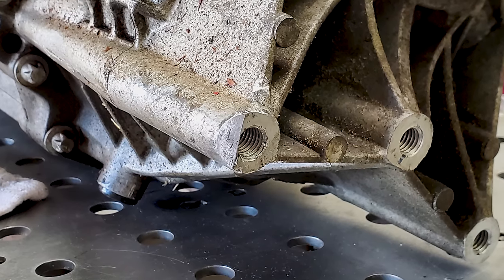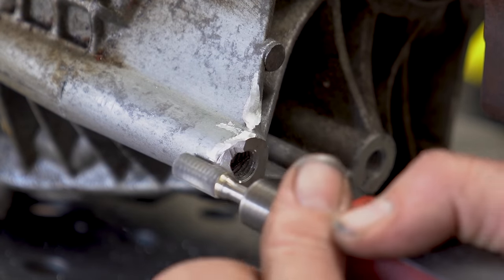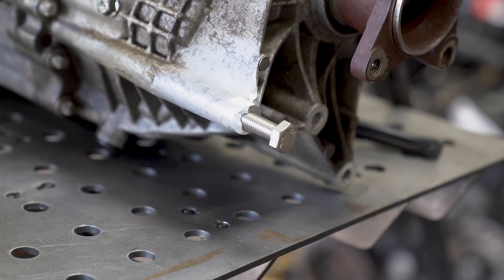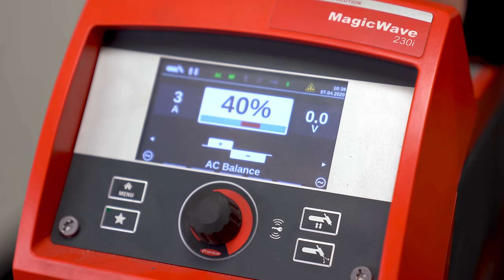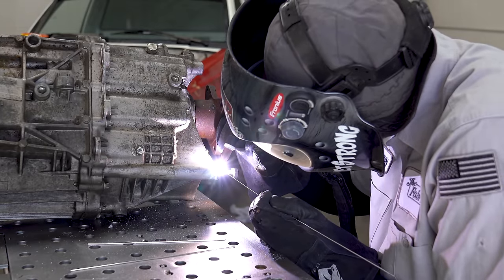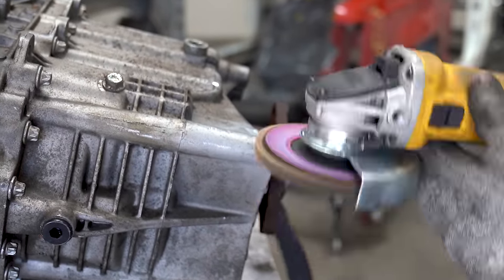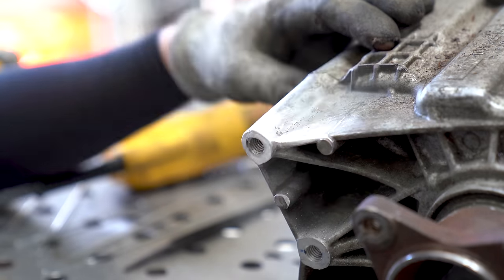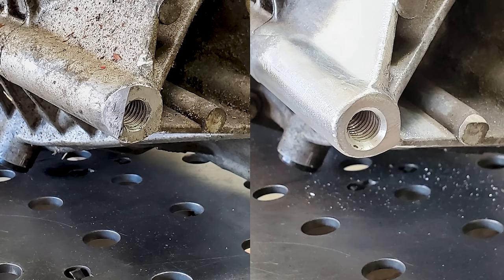Cool Trick! Welding A Cast Aluminum Bolt Hole without Damaging the Threads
Cast aluminum weld repairs are difficult. Welding around a bolt hole without damaging the threads is even more difficult. Knowing this quick trick will probably save you on your next repair job!